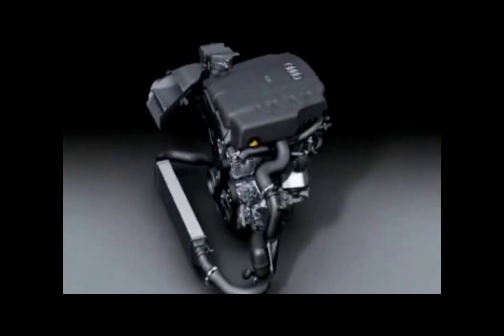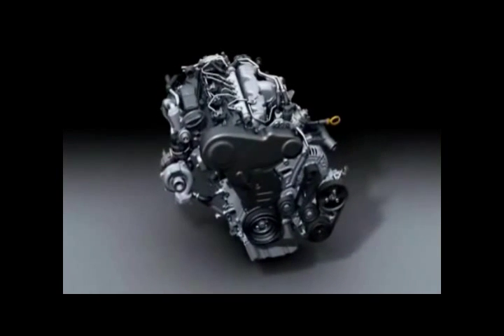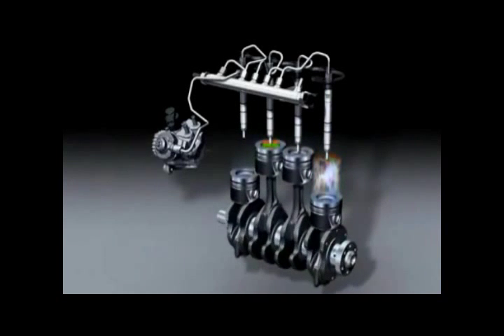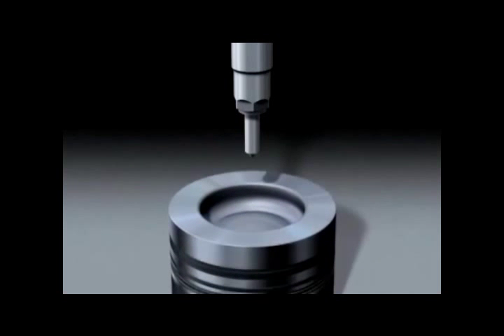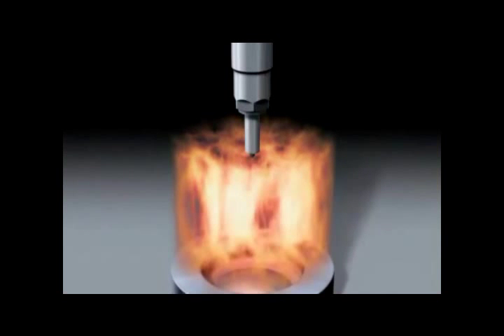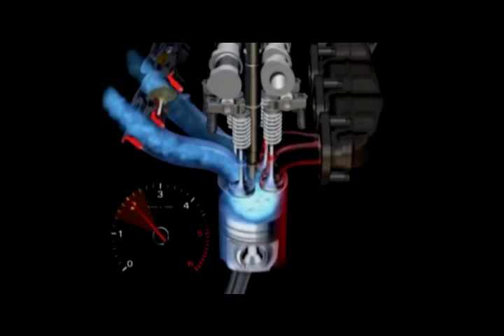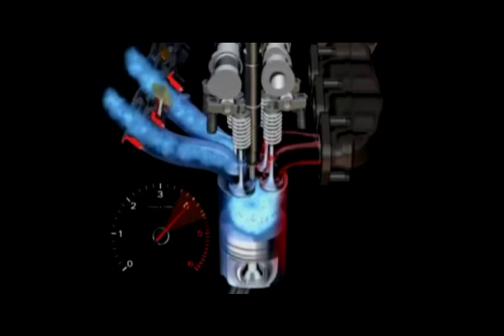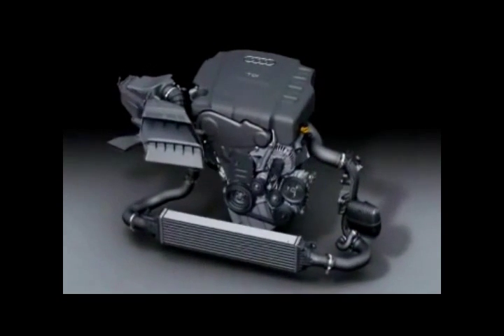COMMONRAİL.wmv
içten yanmalı commonrail teknolojisine sahip motorlar